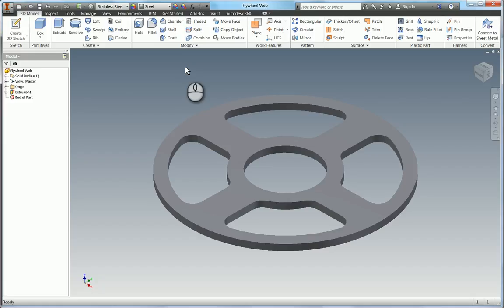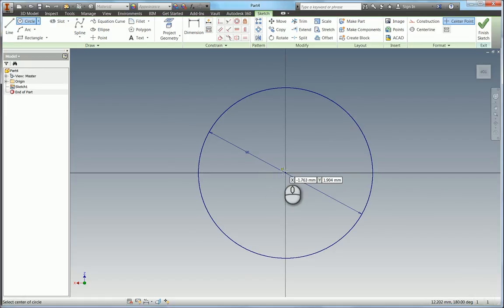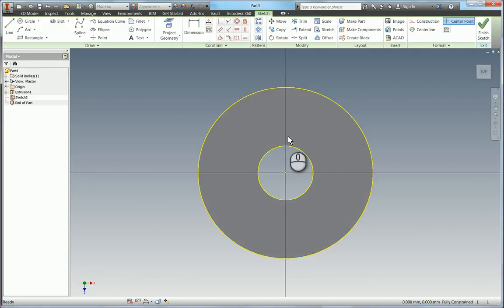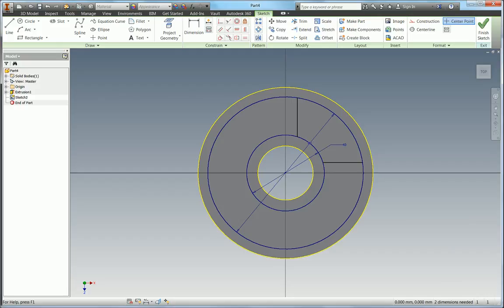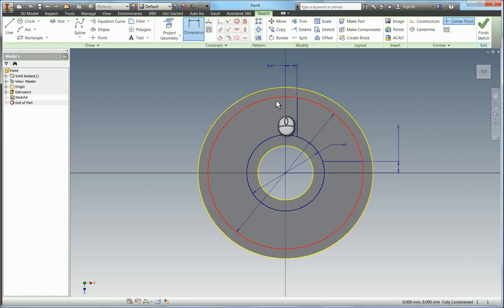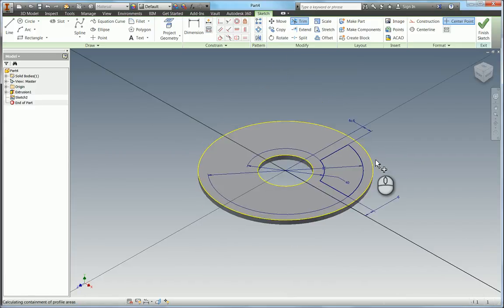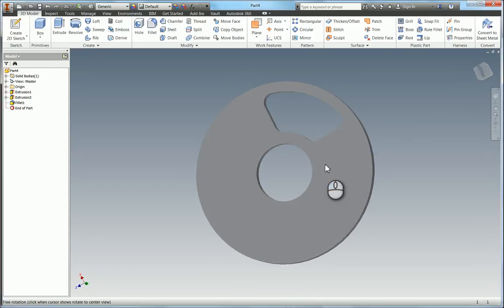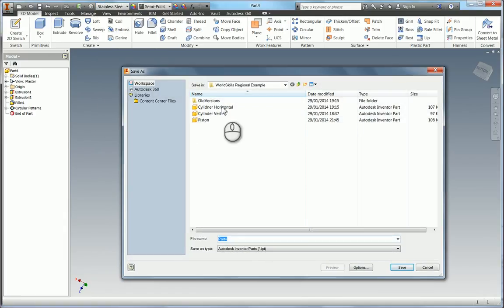6 Modelling the Flywheel Web - Elbow Engine